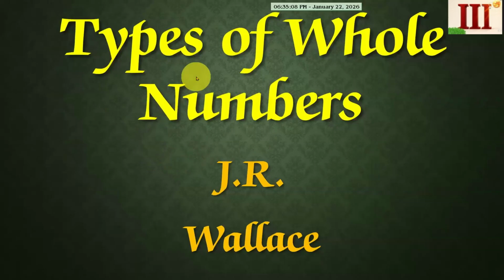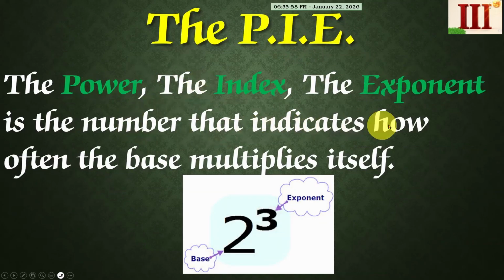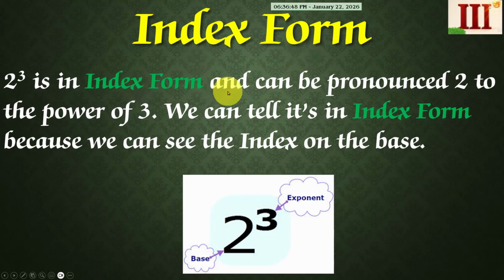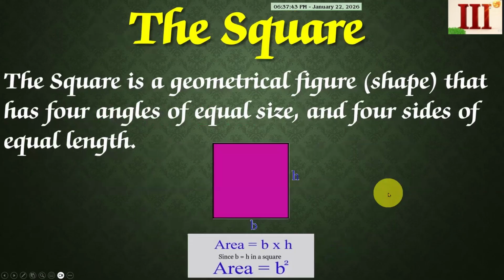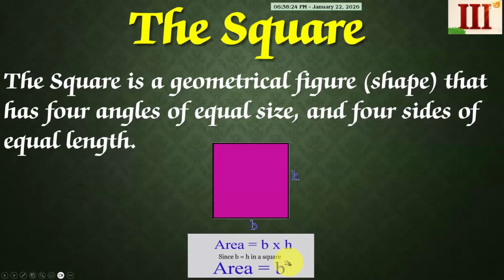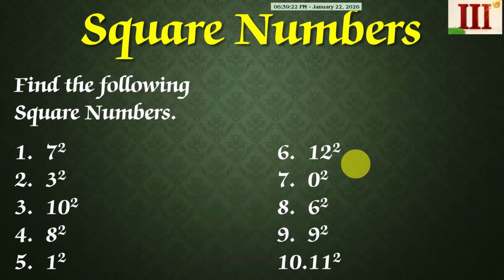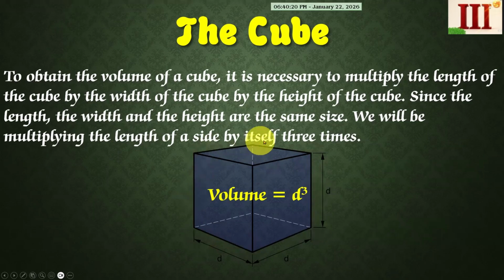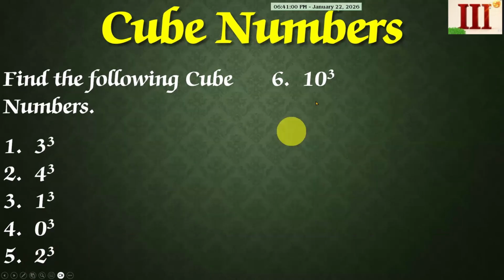03a Whole Numbers Even, Odd, Prime, Composite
Objective: Identify odd, even, prime, composite numbers